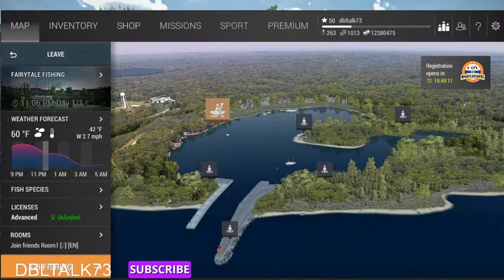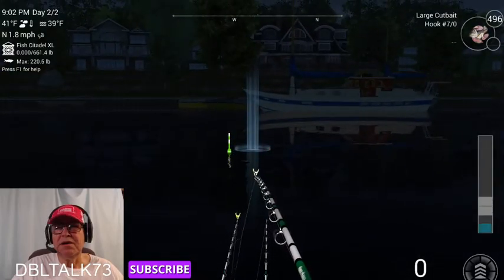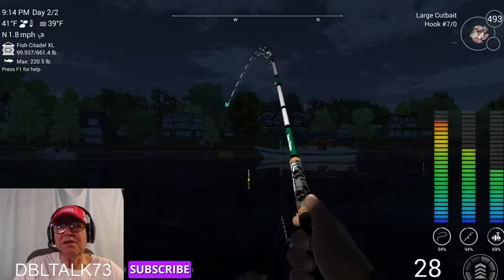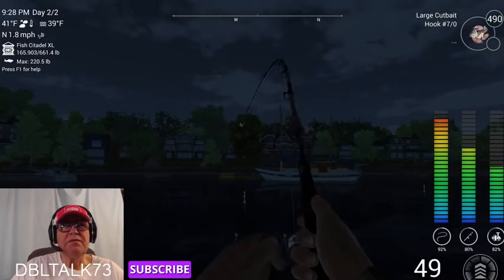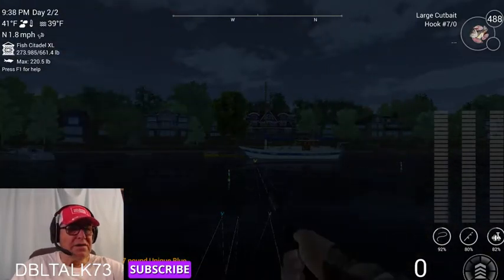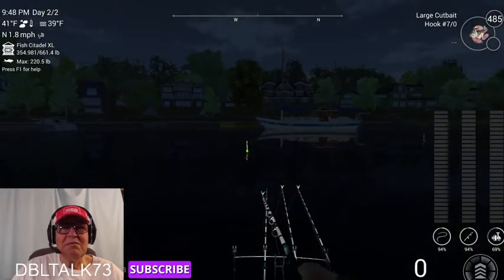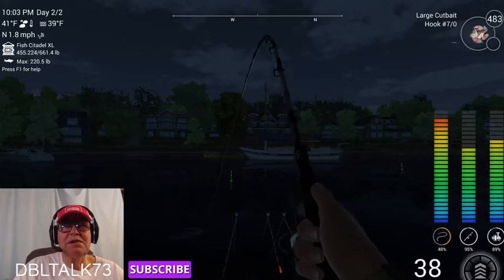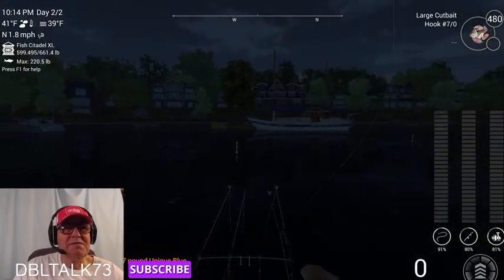FISHING PLANET- (ENG) FISHING FOR UNI BLUES AND STURGEON IN MICHIGAN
FISHING PLANET- (ENG) FISHING FOR UNI BLUES AND STURGEON IN MICHIGAN WITH BOTTOM RODS OFF THE FLOATING DOCK.  WHERE WHEN WHAT AND HOW. TY FOR WATCHING MY VIDEO.  I SINCERELY HOPE YOU WILL PICK UP A TIDBIT THAT WILL HELP YOU CATCH MORE AND OR BIGGER FISH. I CAUGHT A FEW UNIQUE BLUES AND SEVERAL STURGEONS THIS TIME.   GOOD LUCK, TIGHT LINES, AND AS ALWAYS GOD BLESS YOU AND YOUR FAMILY.   TACE CARER.  HAVE FUN. BE SAFE AND CATCH YA LATER.  Y'ALL COME BACK NOW, YA HEAR.